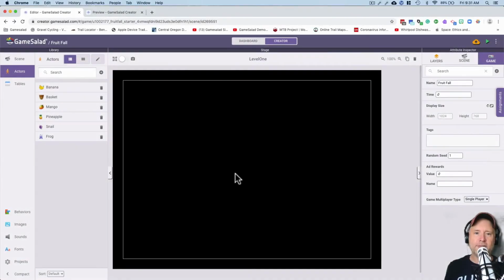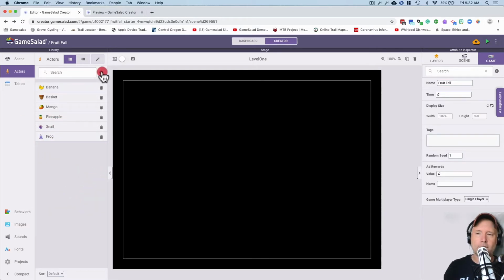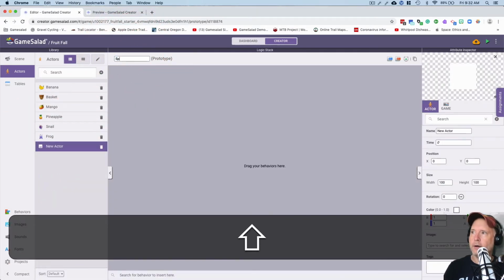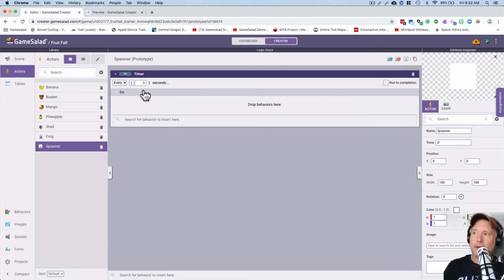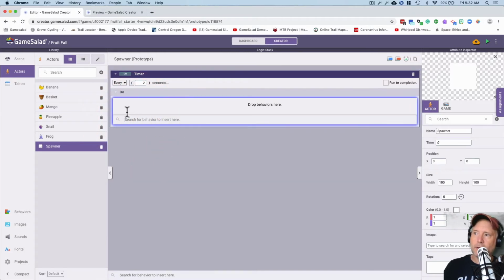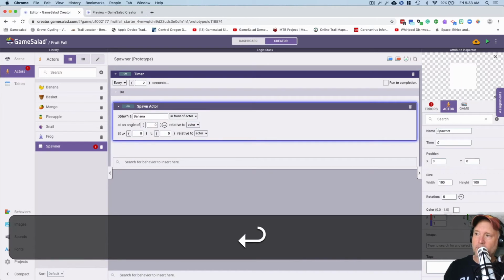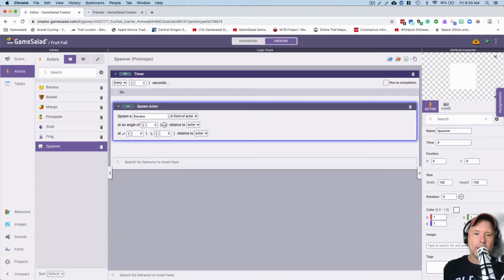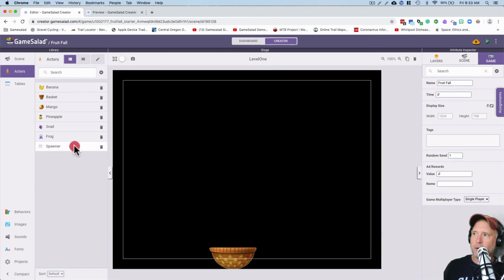1 Spawn an Actor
A Game Salad Fruit Fall Tutorial